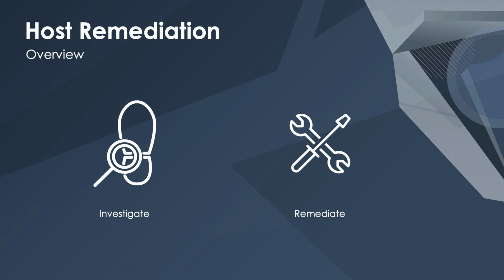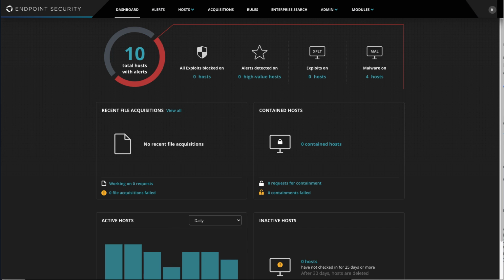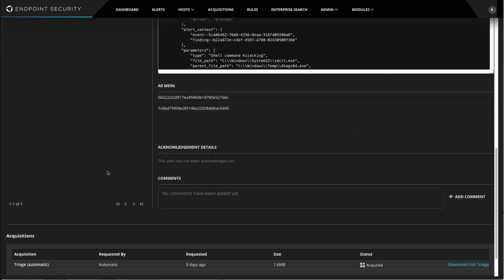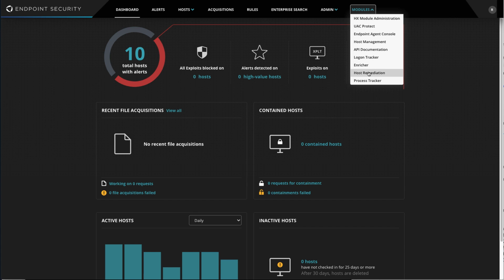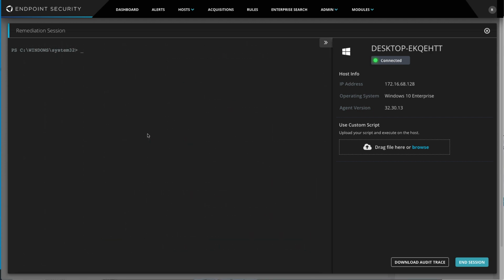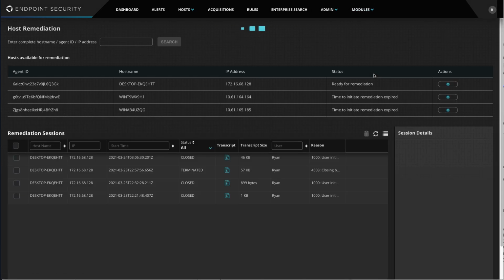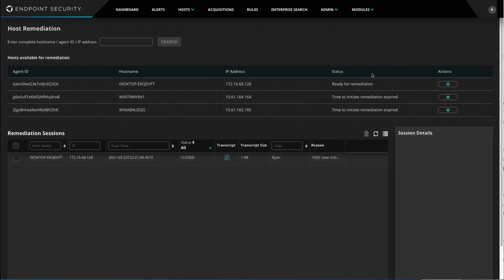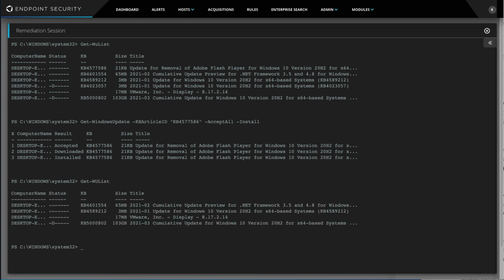Extend Live Response Capabilities with FireEye Endpoint Security Host Remediation Module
Host Remediation extends the existing live response functionality in FireEye Endpoint Security; which includes acquisitions and enterprise search by adding secure command line access to managed hosts directly from the web console, whether they are on or off the corporate network. The Host Remediation module empowers security administrators to perform investigations or remediation actions in real-time independently of SOC or Desktop Support teams by providing the ability to execute native operating system commands such as listing and deleting files or displaying running processes.  The Host Remediation module also supports the execution of batch and Powershell scripts in scenarios where multiple commands are required or you want to ensure accuracy and repeatability.